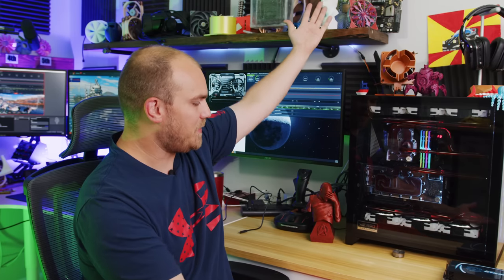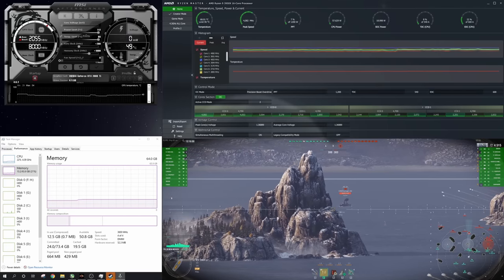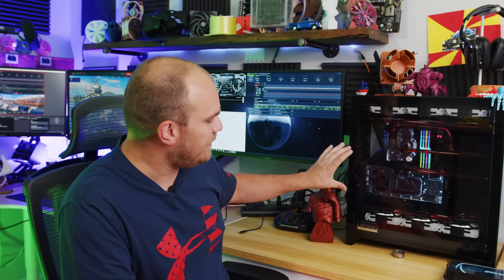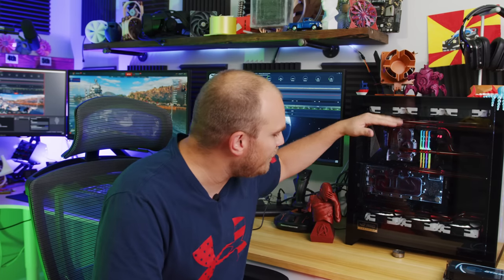$2.00 part BRICKED my gaming PC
Today I came downstairs to start work on this week’s video, I pressed the power button on my main PC and nothing happened. Weird, I was just using this system last night, how could it work 1 second and not the next. Well, change of plans, today we are going to figure out what happened and do some much needed PC maintenance.

Vertical GPU Mount

Case 011D-XL

Cameras used.
BlackMagic Pocket cinema 6k pro
Gopro Hero9 Black